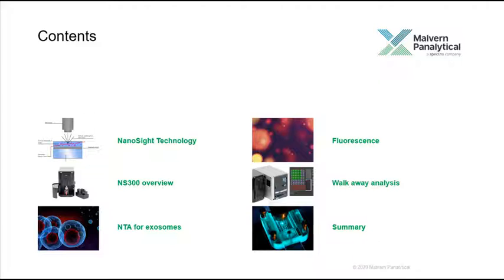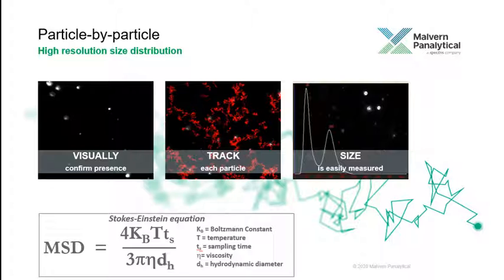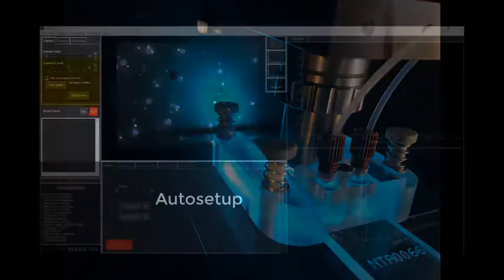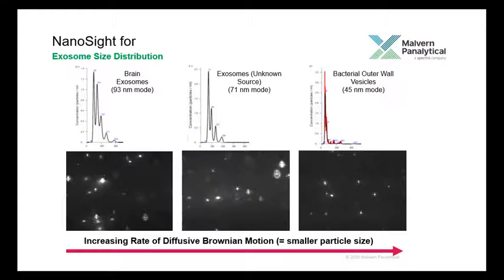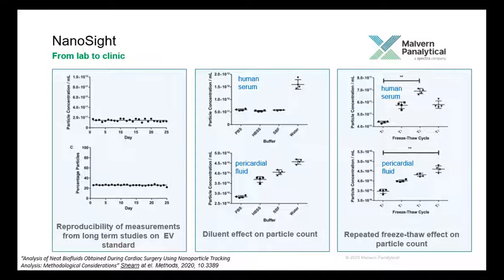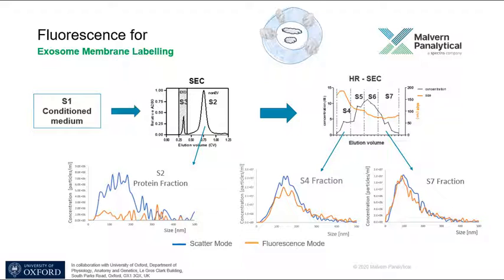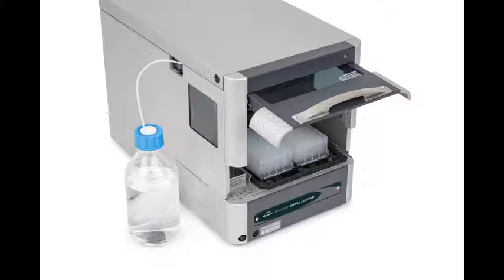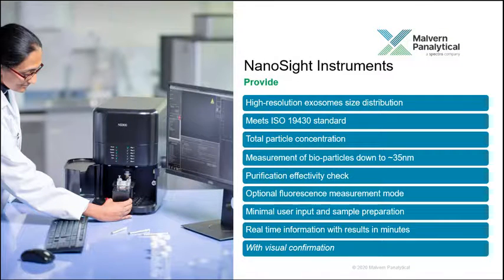NanoSight for exosomes characterization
NanoSight NTA technology is widely accepted and adapted in exosomes' characterization. This 25 minute presentation includes a brief overview of NanoSight NTA technology and a short video of the NanoSight NS300 instrument in action.

The second part of the presentation discusses how NanoSight NTA is used in exosomes' characterization from lab to clinic, including fluorescent labeling of EVs. Finally, a solution for walk-away analysis of multiple samples is presented.